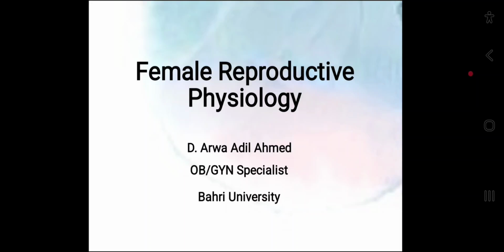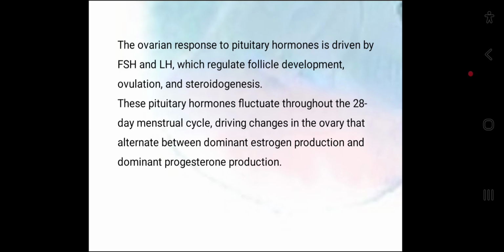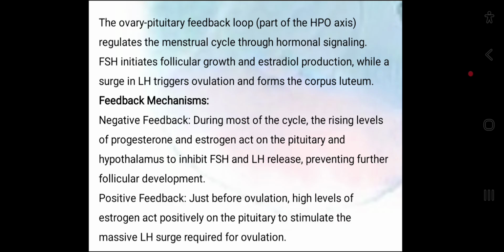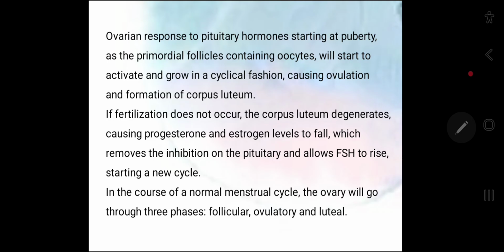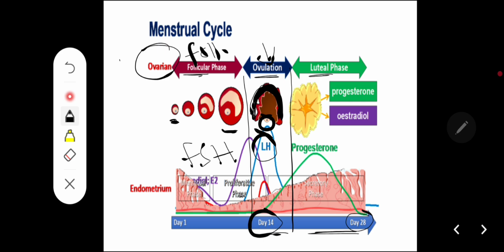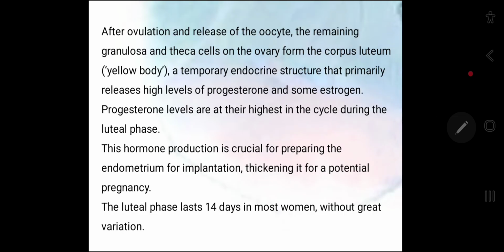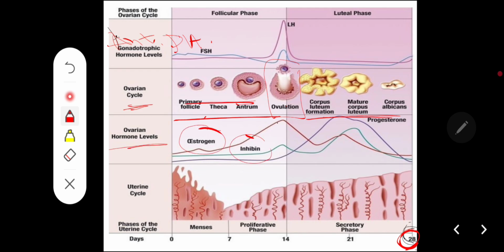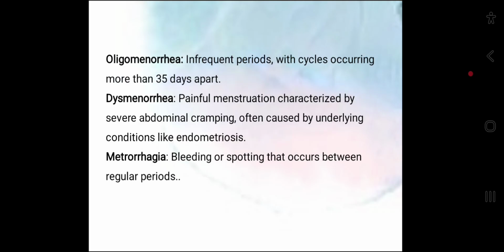Female reproductive physiology lecture 3